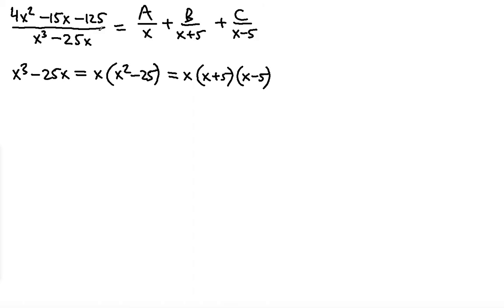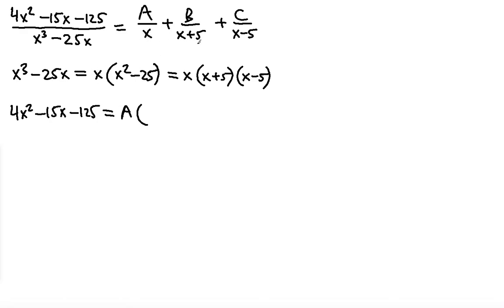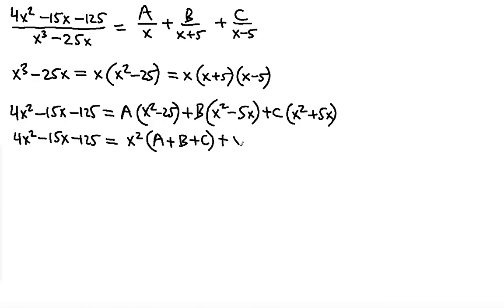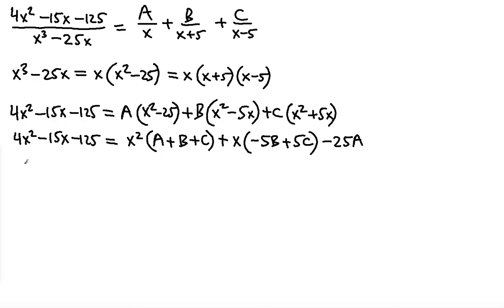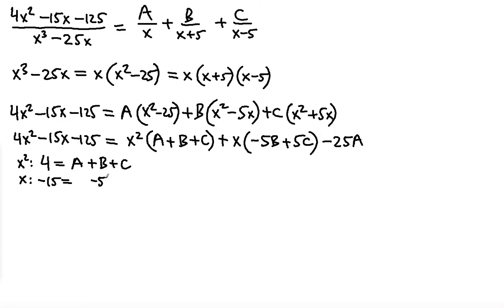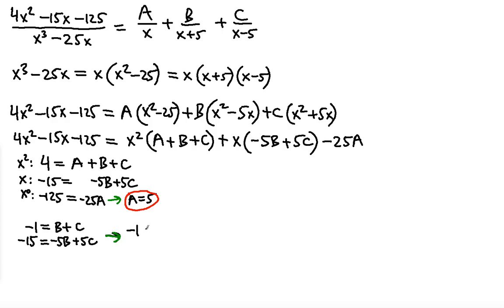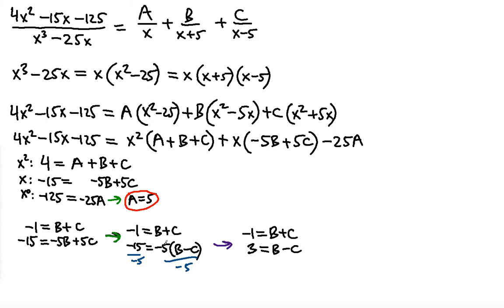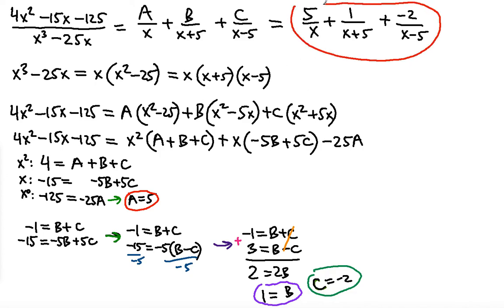Partial Fraction Decomposition problem ! ! ! ! !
In this video tutorial you will learn how to find Partial Fraction Decomposition of the given Fraction by using Linear Factors.

Find the Partial Fraction Decomposition for the following Fraction:

(4x^2 - 15x - 125) / (x^3 - 25x)